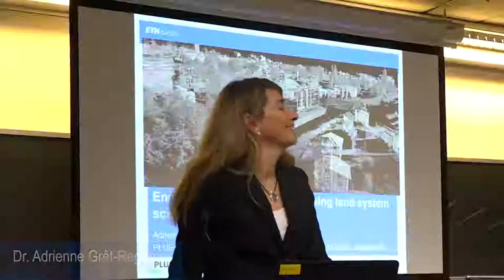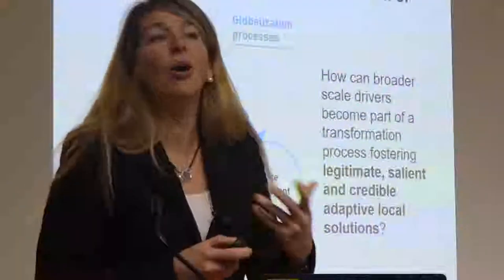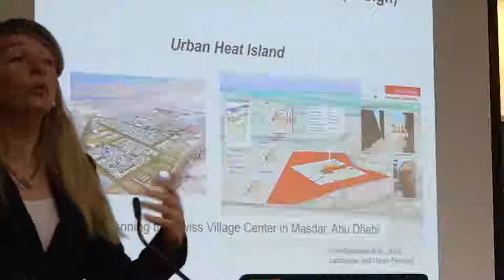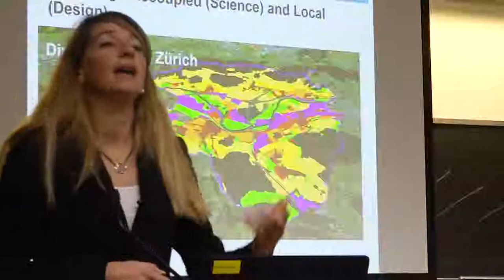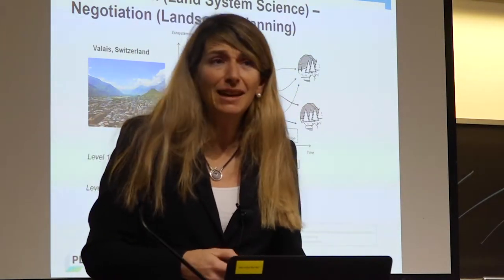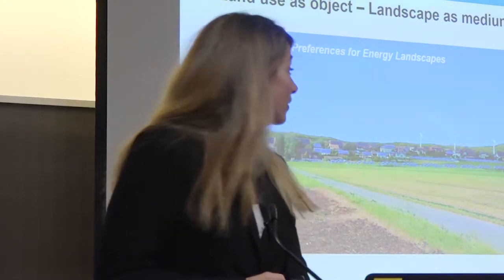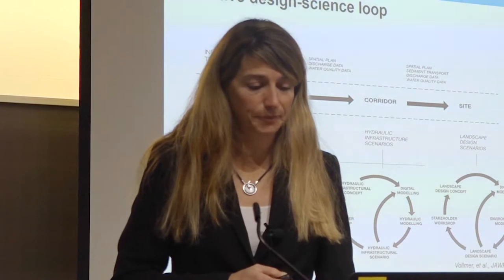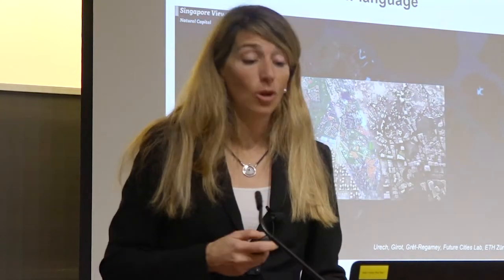Whittemore Lecture 2019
The University of Michigan School for Environment and Sustainability and the Landscape Architecture program hosted the 2019 Whittemore Lecture on January 10.

The lecture featured Dr. Adrienne Grêt-Regamey of Zürich, Switzerland. In her “Enabling Transformation by Linking Land System Science and Landscape Design,” Dr. Grêt-Regamey discussed how technologies could promote novel ways of deliberative decision-making to transform landscapes, and ultimately become language to link land system science and landscape design.